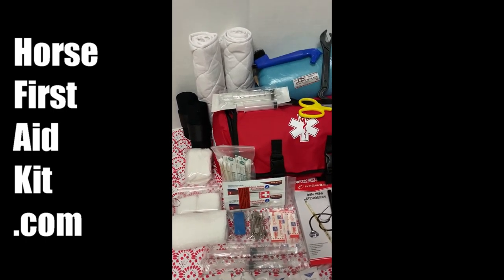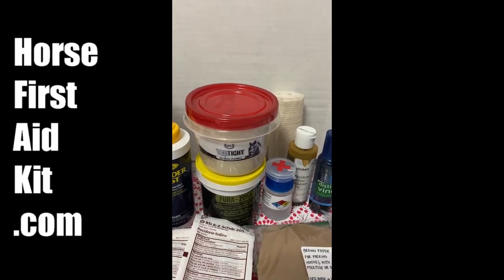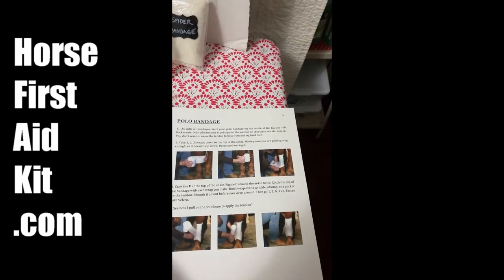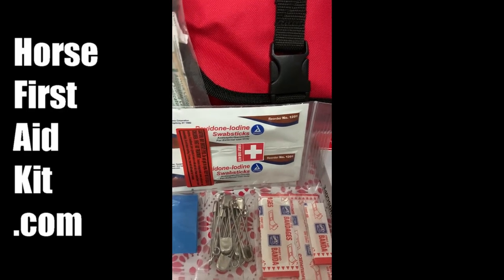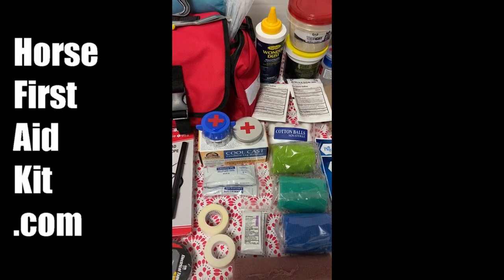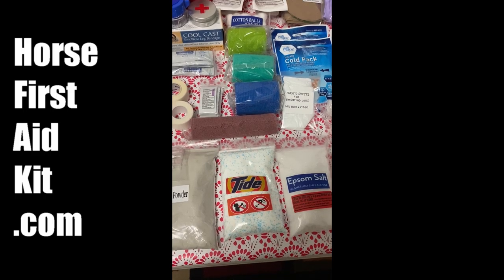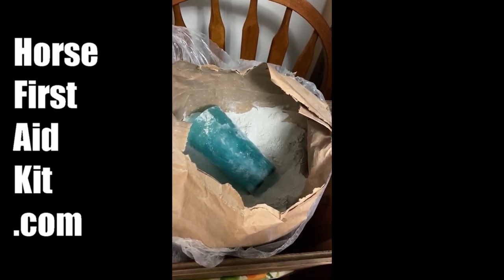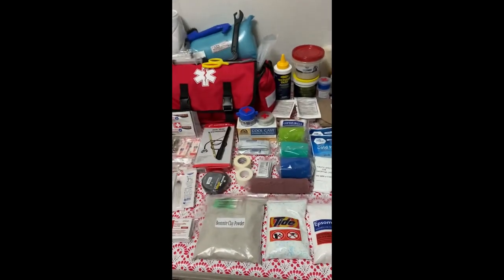Complete Walk-through of the Complete Horse First Aid Kit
The founder and creator of Horse First Aid Kit took to her camera and recorded herself personally explaining every single item in the Complete Horse First Aid Kit.  She understands that not everyone is going to understand what each item is used for, and can feel overwhelmed before they ever buy, so here she is, explaining it all in her own charming country way.